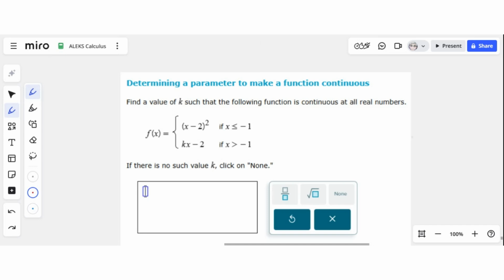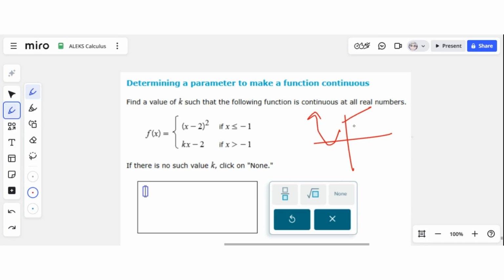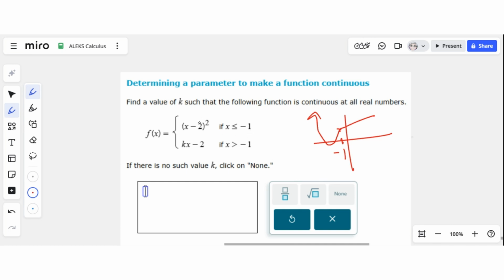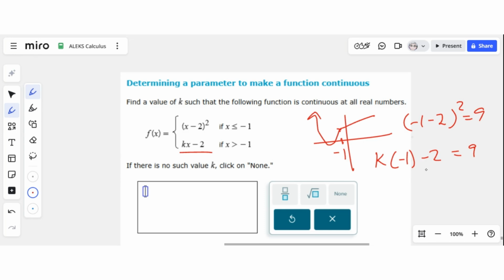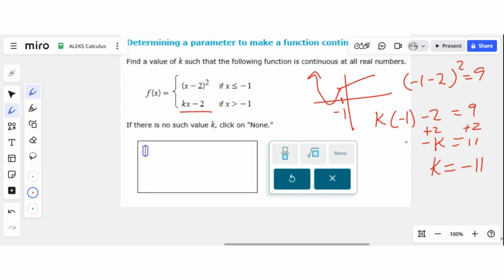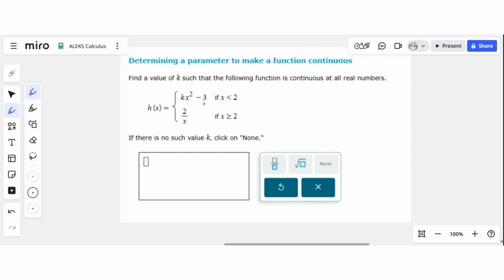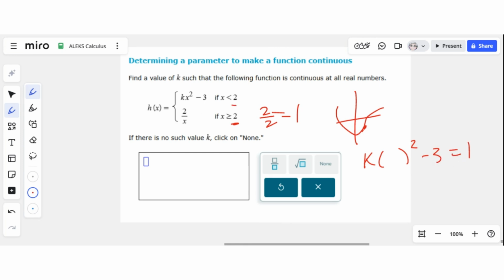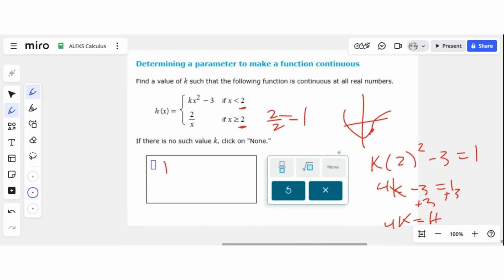Determining a parameter to make a function continuous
ALEKS Calculus, determining a parameter to make a function continuous